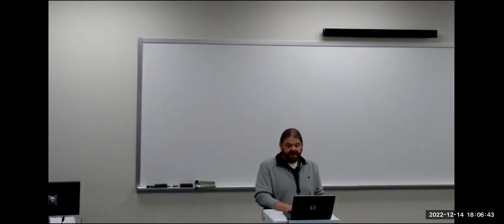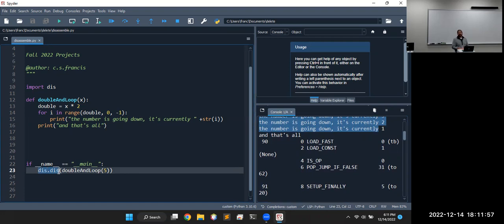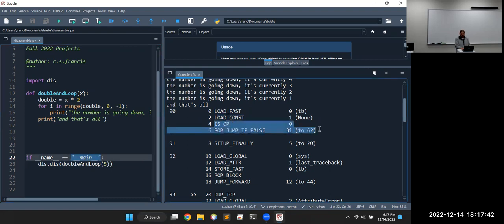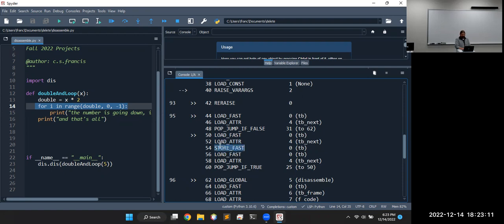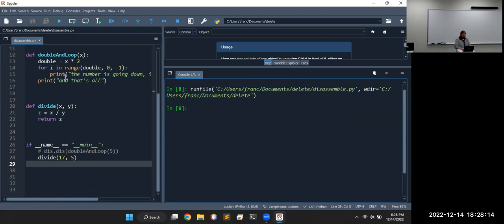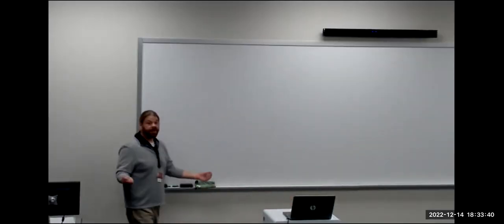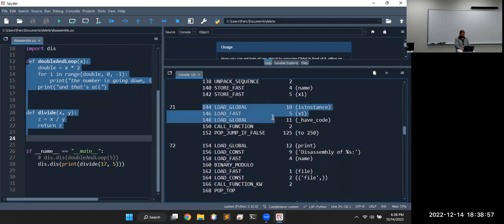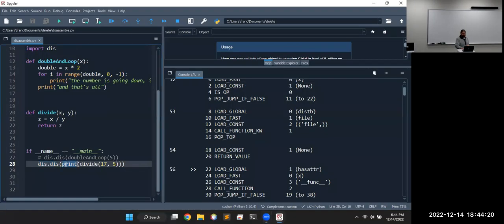SDEV 140 Fall 2022 Module 8 Lecture 2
In fall of 2022 Ivy Tech Community College had moved to many classes coming in a blended format, both virtual and face-to-face deliver, including this Introduction to Software Development course I was teaching. This is the recording from December 14th, now that we've finished the Python section we're looking at other useful items for software developers to know about, in this video we came back to Python to take a look at the disassembler module and take a first glance at how our Python code actually passes through a CPU.